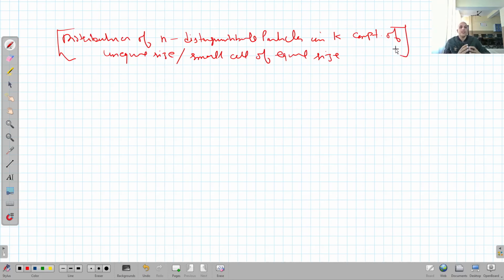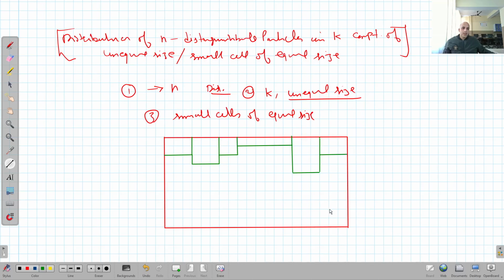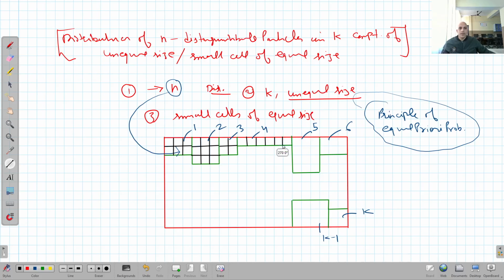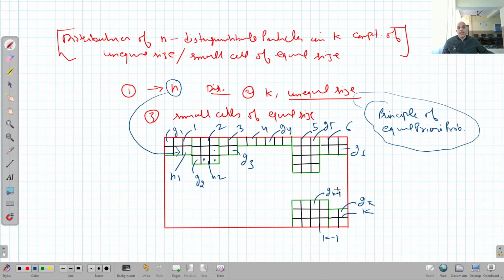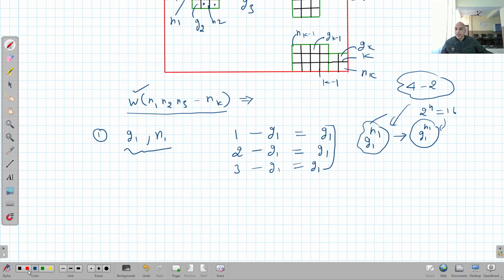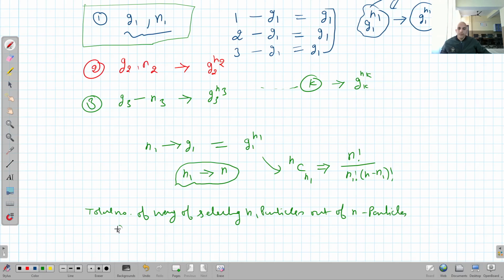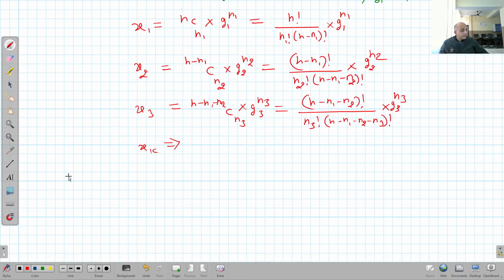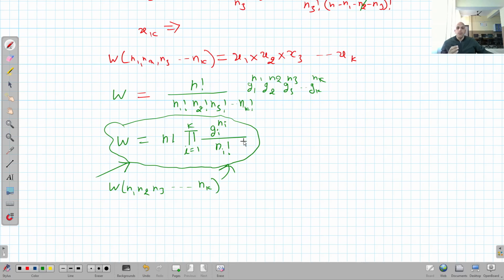Distribution of n distinguishable particles in k compartments of unequal size.